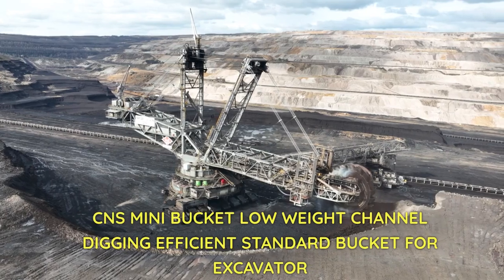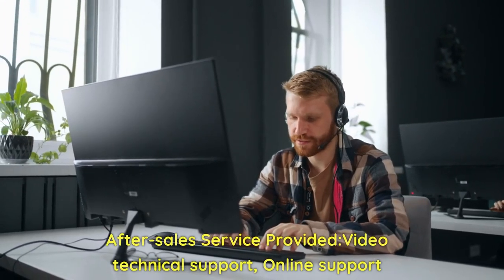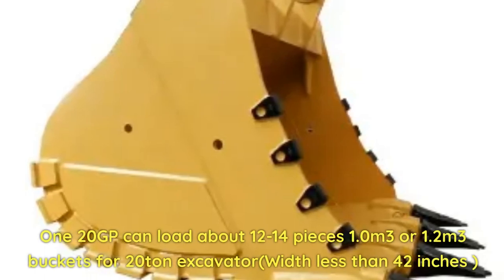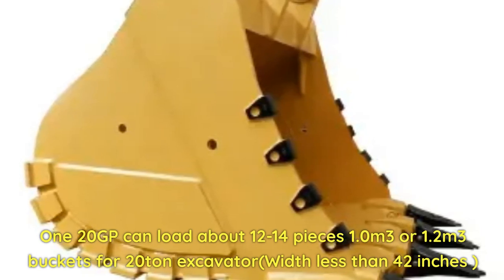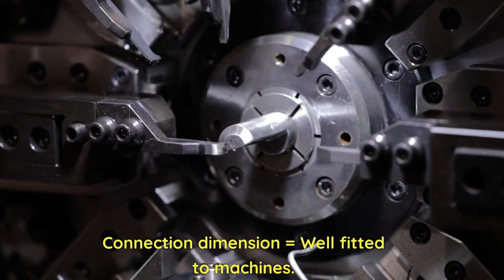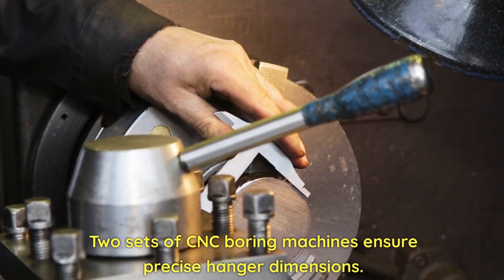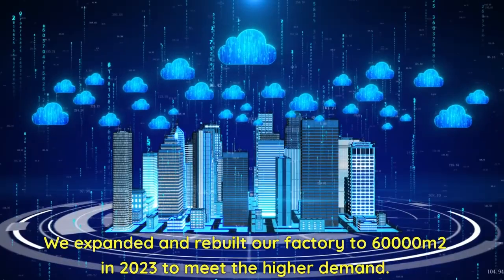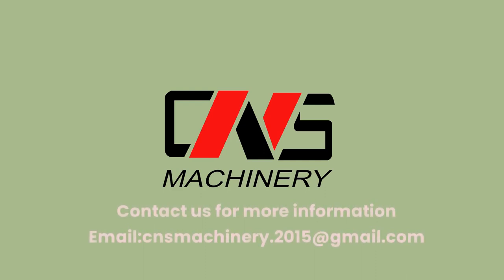Introducing the CNS Mini Bucket: The Perfect Excavator Accessory | Item No. CNS-MB-FROO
Introducing the CNS Mini Bucket, a lightweight and efficient standard bucket designed for excavators. Item No.: CNS-MB-FROO. CNS is an expert manufacturer of excavator loader bucket series, grab series, arm series, hydraulic cutter series, ripper series, compactor series, and quick coupler series products. With our rich experience in supplying directly to the top 10 excavator OEM series, trust CNS for reliable and high-quality solutions. Enhance your excavation projects with the CNS Mini Bucket.